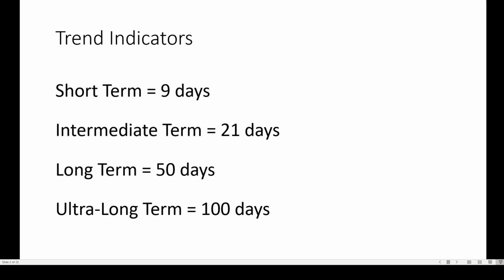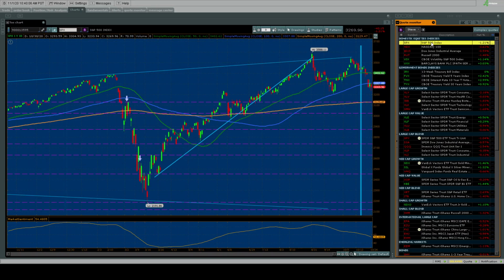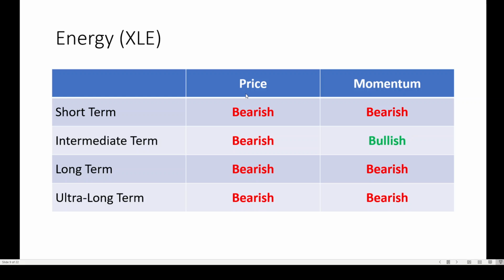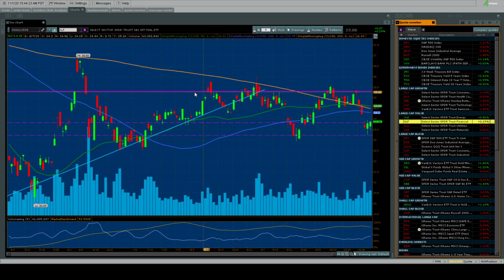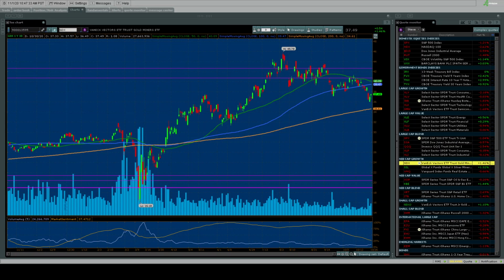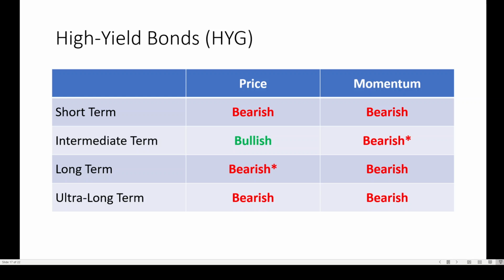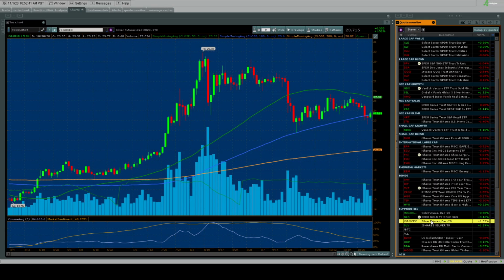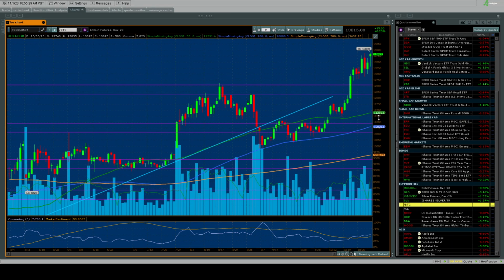Sunday Night Charts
Where we look at short- and intermediate-term indicators to determine if the charts are bullish or bearish across the board equity and bond market to help prepare you for the trading week ahead.

Nasdaq-100 (NDX)
Russell 2000 (RUT)
Energy (XLE)
Financials (XLF)
Utilities (XLU)
Industrials (XLI)
Bitcoin Futures (/BTC)